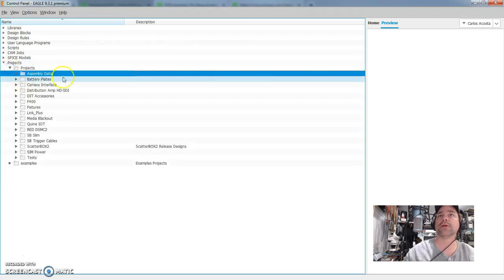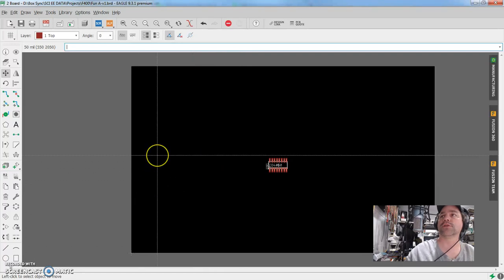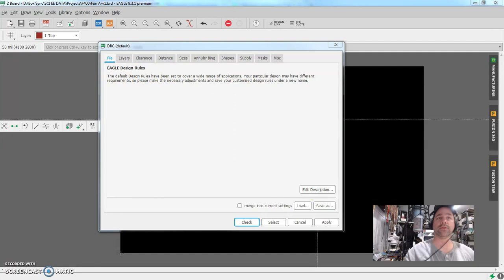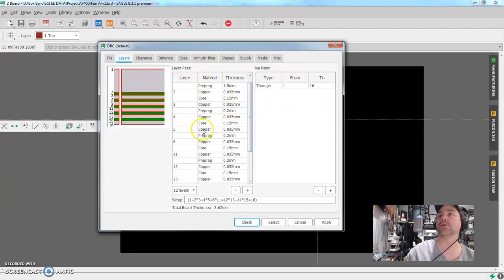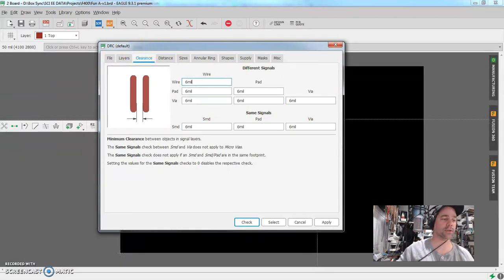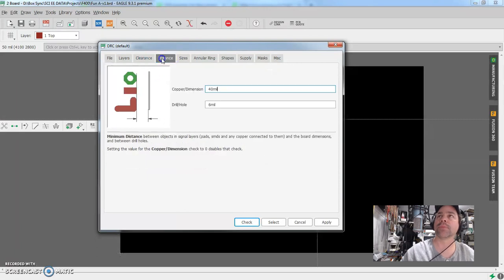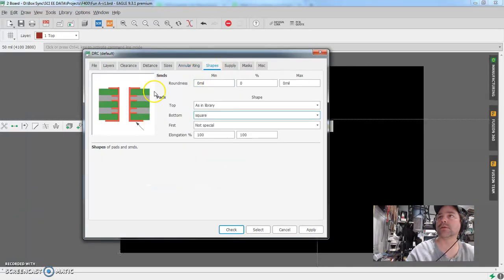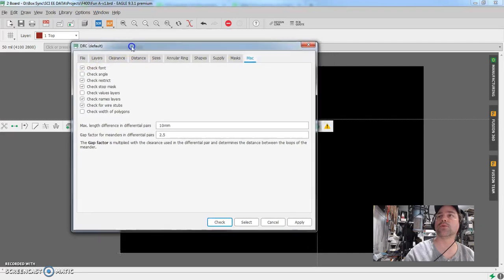Ep:12 Autodesk Eagle: Design Rules Introduction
The design rules allow you to restrict your design decisions to match what is actually possible to manufacture in real life. All PCB manufacturers have a set of rules that define what they can do and how much certain features will cost. Getting this setup from the beginning will save a pile of heartache at the end.

@factory400 on Instagram